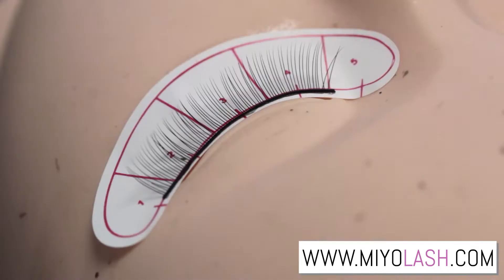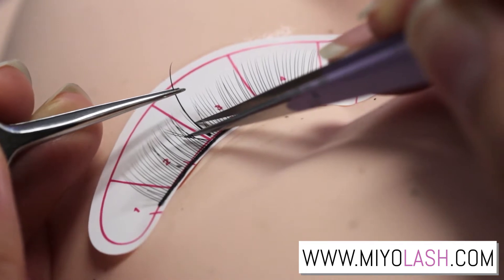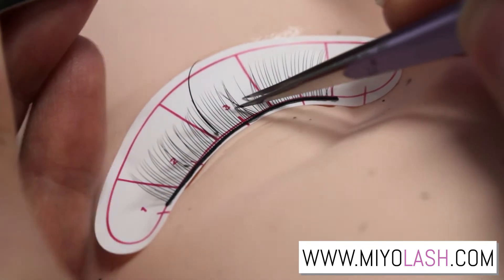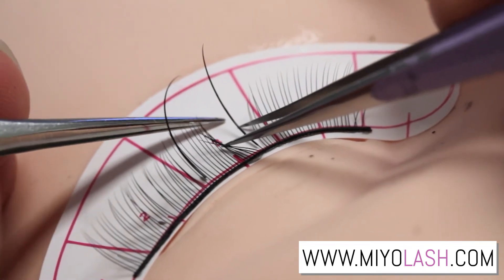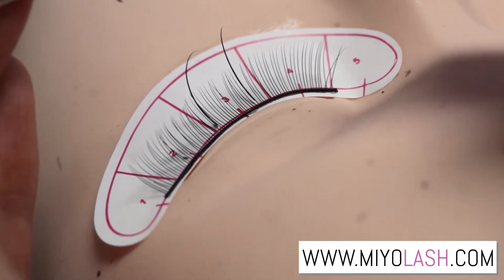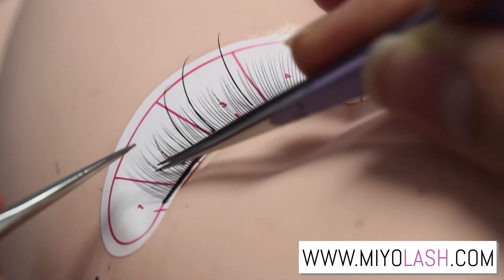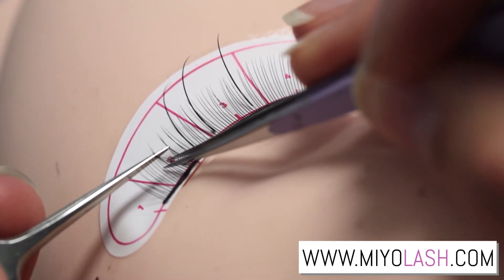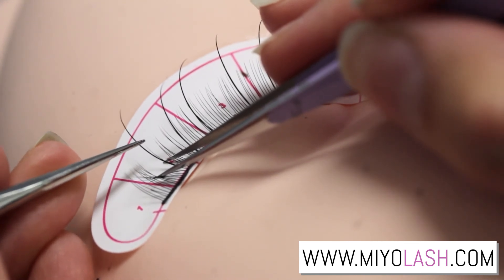Can LASH EXTENSIONS Be Placed On The Bottom Of a Natural Lash? 🙋‍♀️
Answering a question we had from a student on our lash extension course - we can place extensions on the bottom or even side of the natural lash depending on how they are. If a client has curly or curved natural lashes, we can use this technique to get a great look.

Comment with any questions or requests you have for future videos  😍

 💗 - - - Connect With Miyo - - - 💗